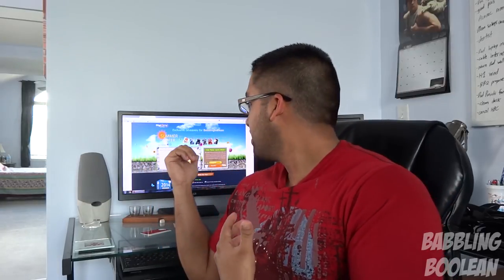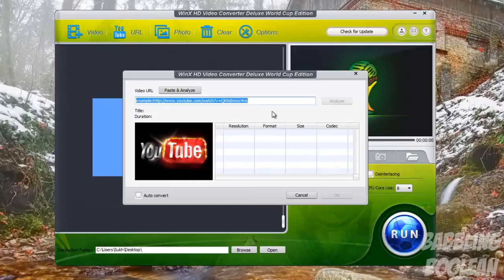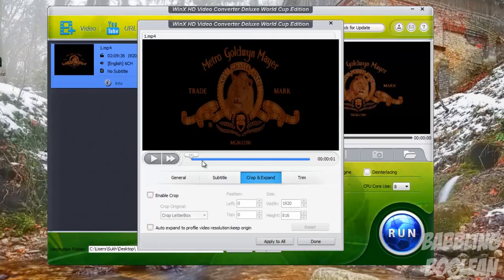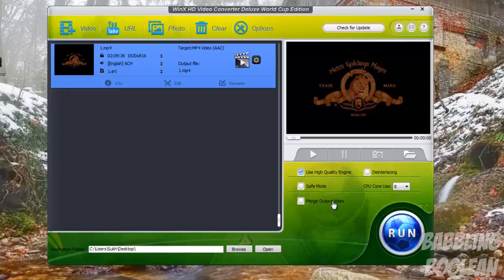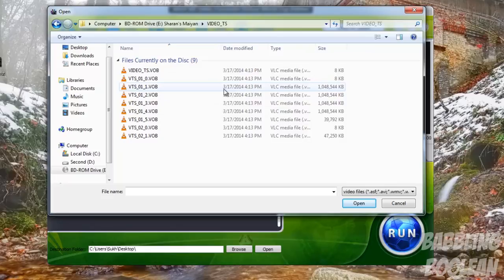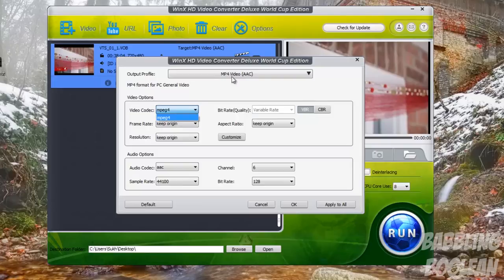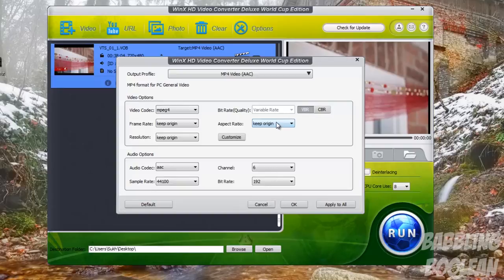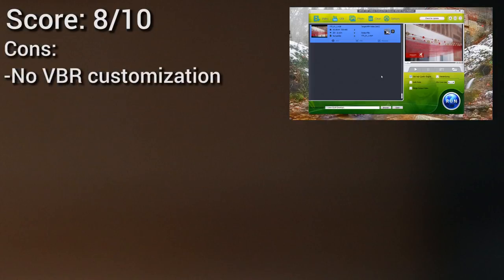WinX HD Video Converter Review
A review of WinX HD Video Converter program for Windows and a giveaway.